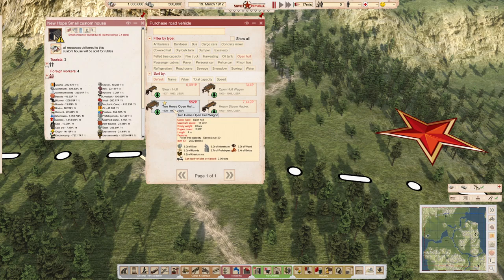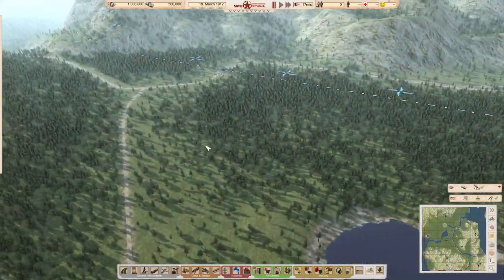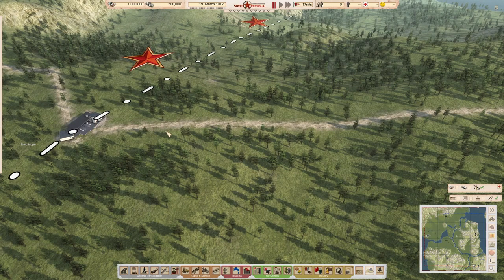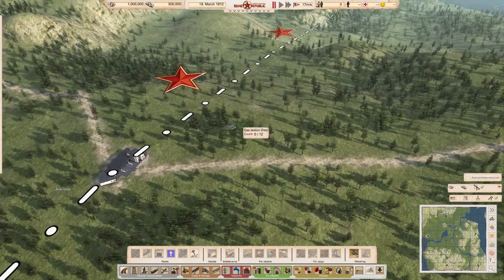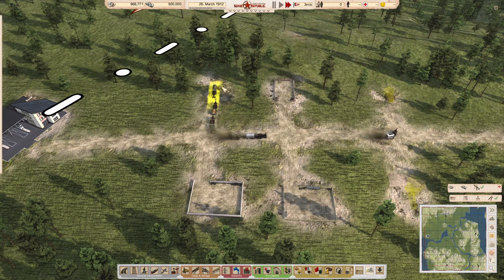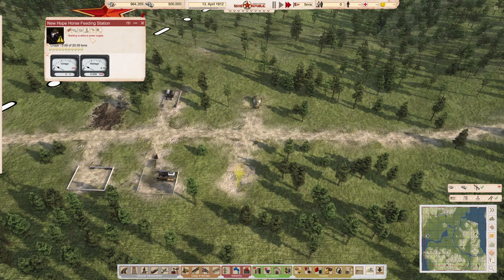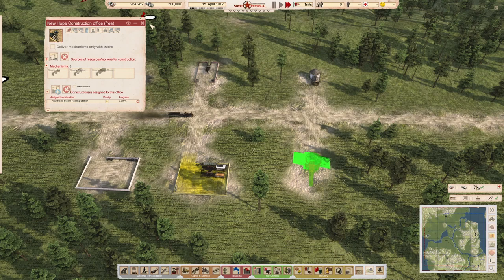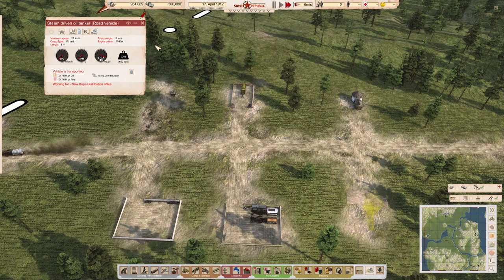Early Start Crop & Coal fuel stations (realistic mode):: Workers & Resources Soviet Republic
This video cover a possible immersion breaking issue relating to starting prior to 1920 where the dominant vehicles are either horse drawn or steam powered,  The video shows ways of building the first fuel station.

This is developed by 3Division and was released into early access on the 15th March 2019.  Since the initial update many new features have been added, these include vehicle manufacture, ships and seasons.